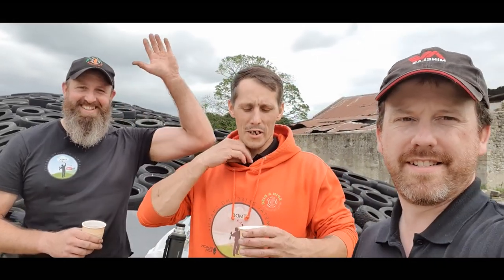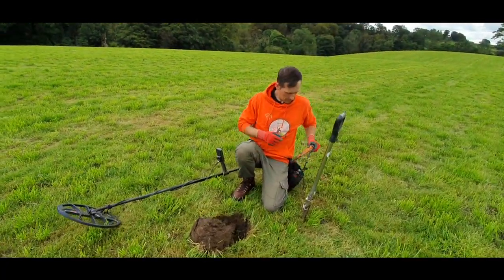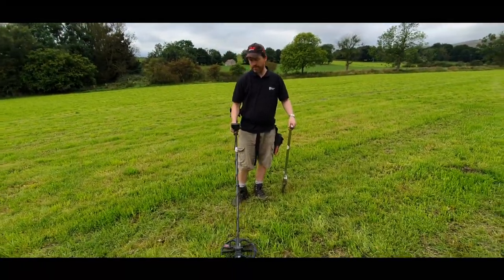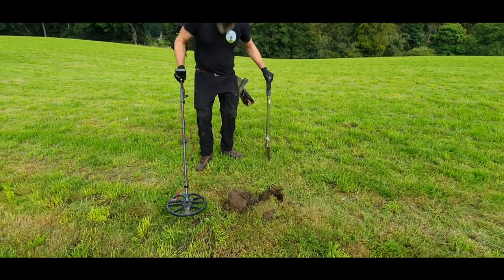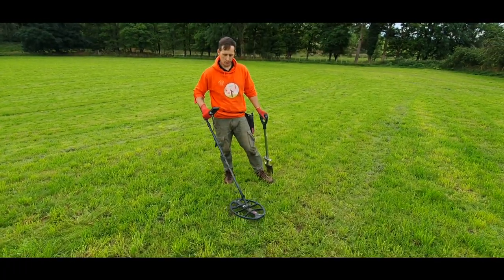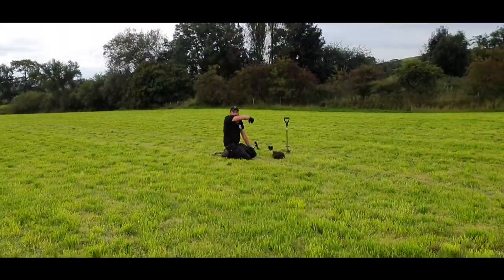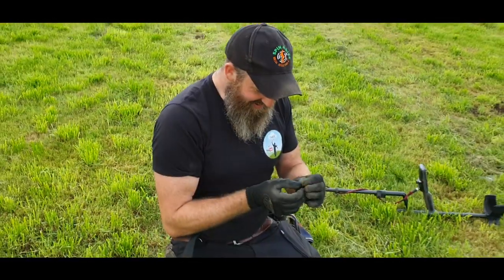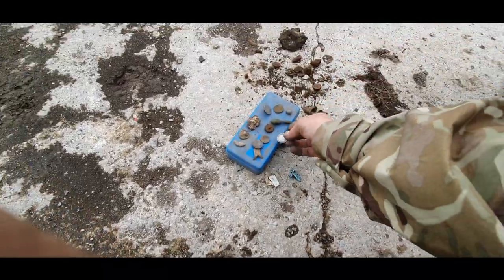Metal detecting UK | Stunning Finds up on New Pasture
This week we was on the new land that Rick didnt do with us a few weeks ago so we decided we would take him along to metal detect it and boom!! some stunning silver coins came up, Rickes bullhead shilling was stunning and shauns little hammeres was in amazing condition. me! well i never get nothing lol

For all you supporters over in America we are not proudly sponsered by We Dig so if you need somehting give them a bell and they will be able to knock something off for you if you mention The Metal Detecting Channel.

Enjoy metal detecitng? like winning prizes? then what you waiting for? get signed up to the best raffle/game site there is and whats so good about it is tis all metal detecting related! head over to Digger Dips and start playing for free,

your support and become a TMDC supporter by joining our membership. Get awesome perks like Private discord chat, behind the scenes footage, shout outs, TMDC Hats and even the chance to come detecting with us.

Here at spin a disc Metal Detectors we stock a large range of metal detectors accessories and books  from all the major manufacturers and suppliers. We have over 50 years of combined experience in the metal detecting industry and we are keen detectorists ourselves so you can be sure you are getting expert advise , we have a vast knowledge of both the products we stock and all aspects of the hobby.

Treasure Hunting is an exciting monthly magazine packed with information and useful features to help you get the most out of the fascinating hobby of metal detecting.Treasure hunting Magazine

Since 1989, Black ADA have been designing reliable and robust outdoor products for metal detectorists. We pride ourselves on producing quality products with the strength to take almost anything life can throw at them.

so show your support and Buy somthing with TMDC logo on and be cool :-)
 All FREE UK shipping,